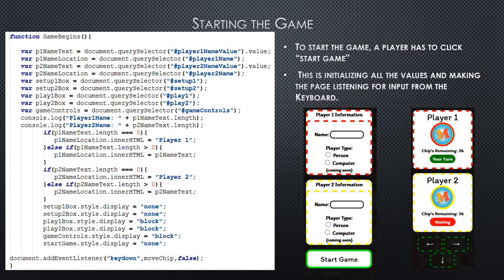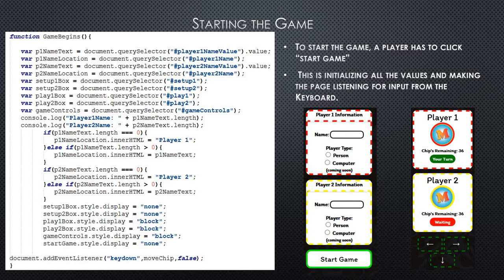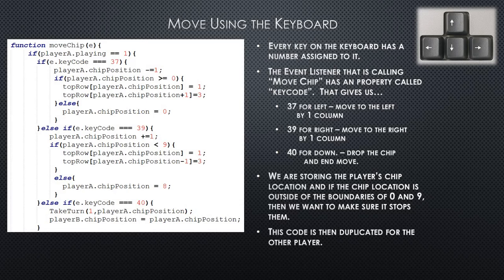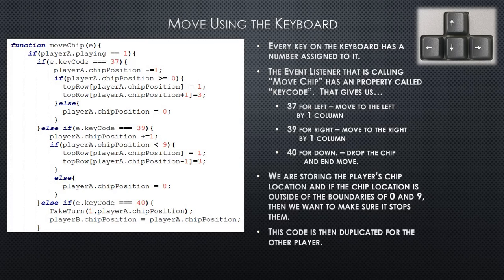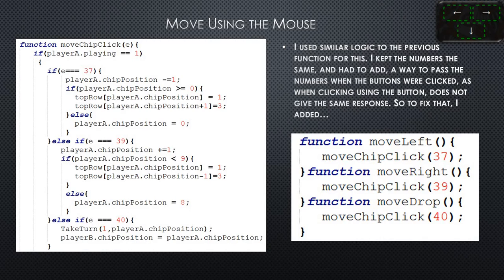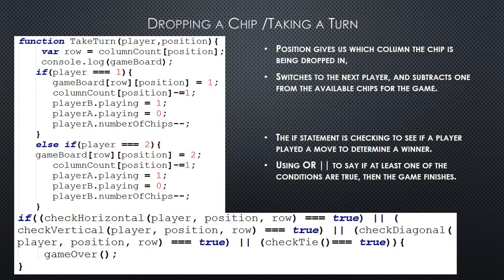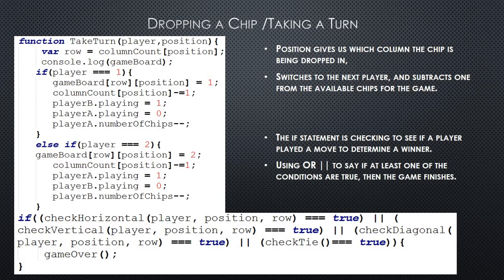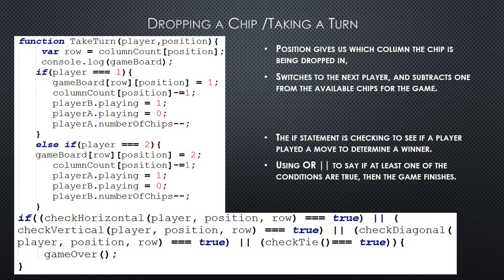Connect Five: Part 2-B: Starting the Game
Covering Start Game, moving the chip, and taking the turn,